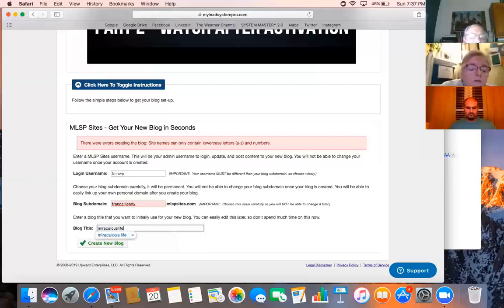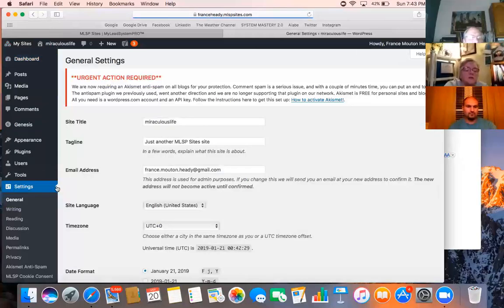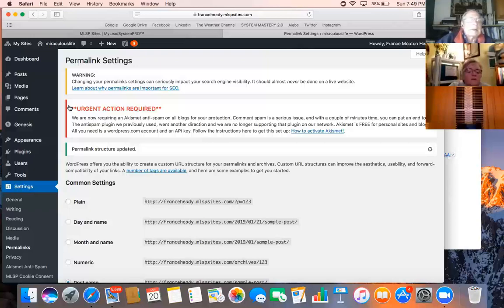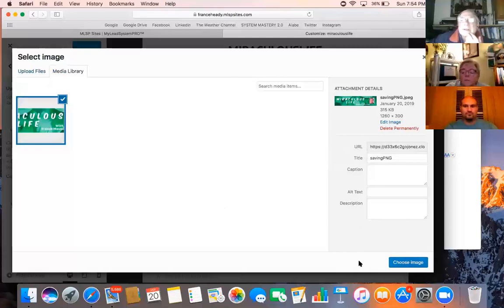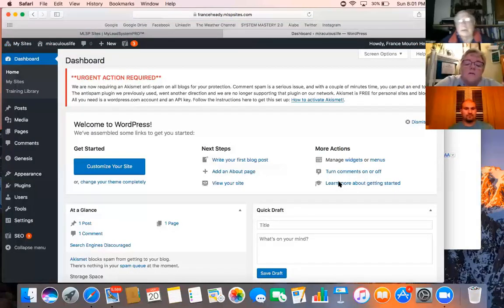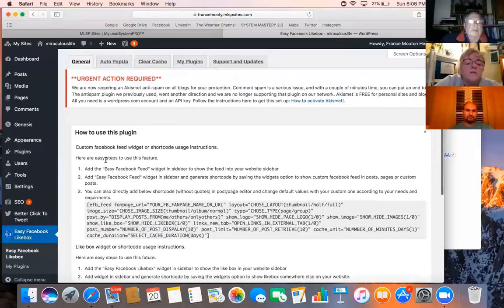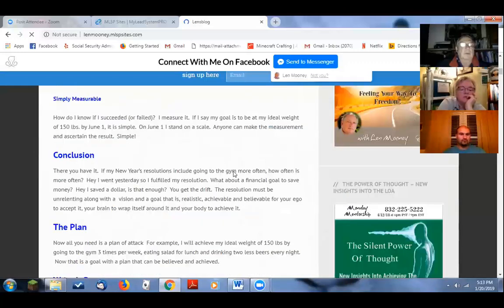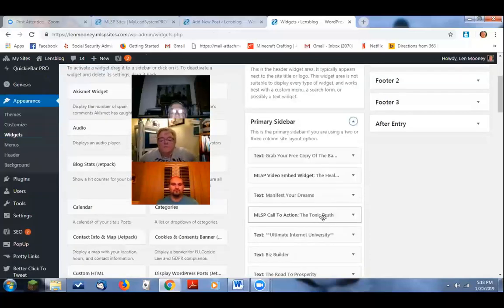MLSP Sites Start up Training part 2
Edited version of the live MLSP Sites Start up training done Sunday 1-20-19 in the healthy wealthy active aging society